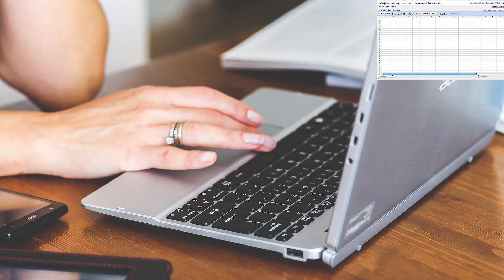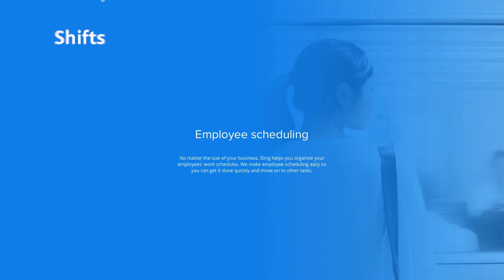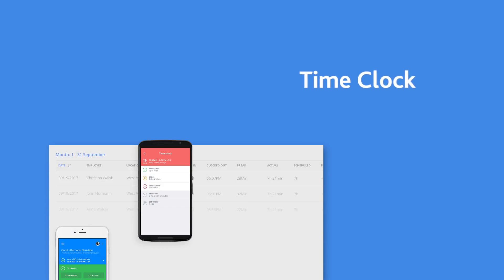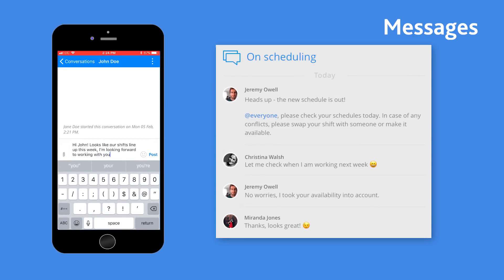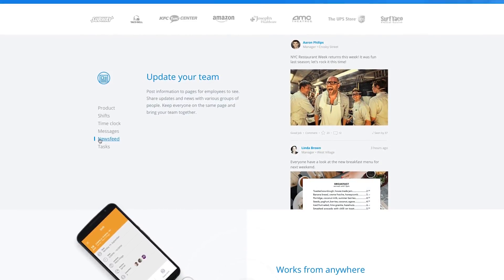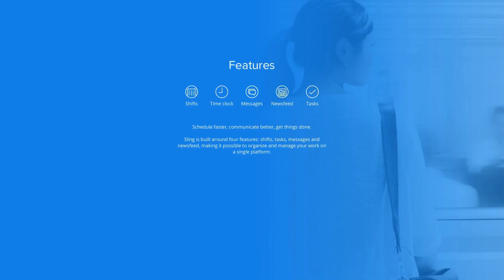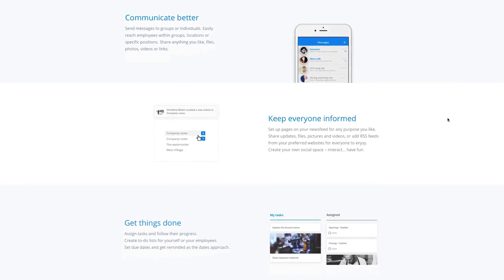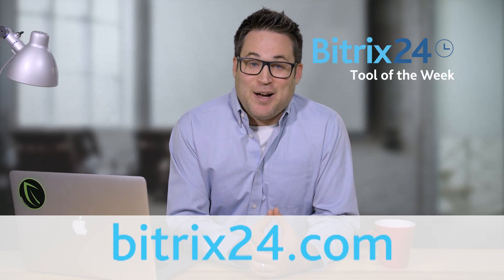Bitrix24 Tool Of The Week - Sling Review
Looking for free scheduling and communication app? Check out our Sling review.

Want to find out more free tools to help you run your business efficiently?